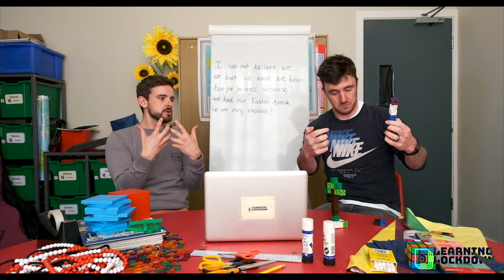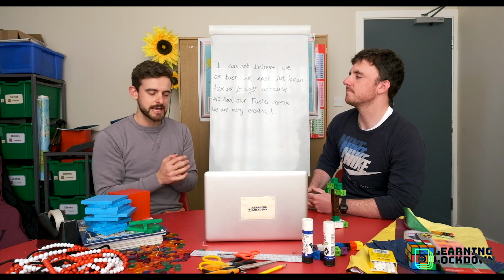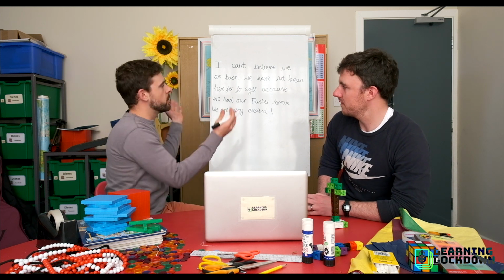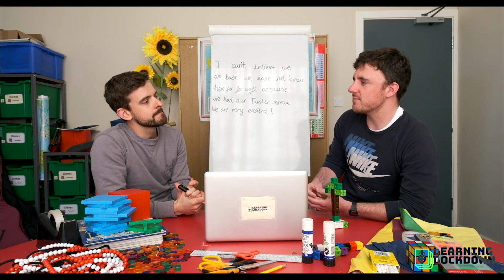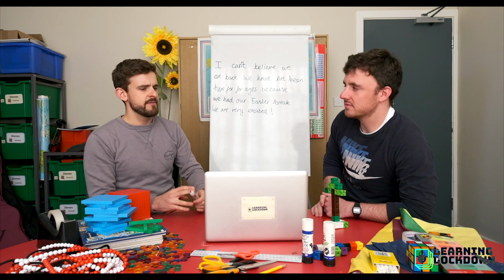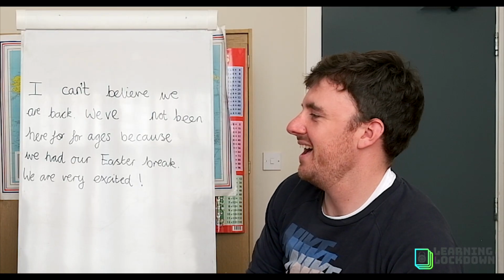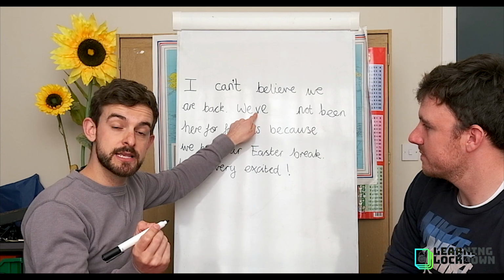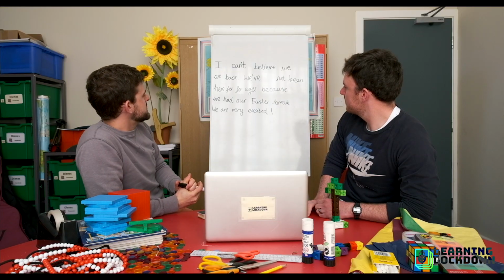Apostrophes for Contractions - April 20th English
Thank you for joining us for English on Learning Lockdown at Liverpool College.

 Contractions

Share them with us to be in with a chance of us reading it out in our next video.

If you want to share your work with us then tag us or message us in any of the following 3 ways.